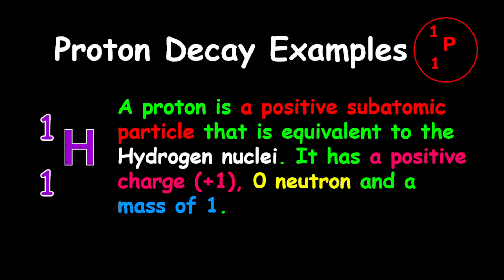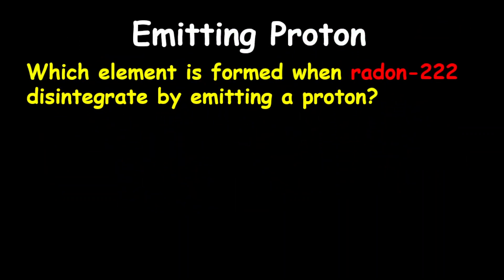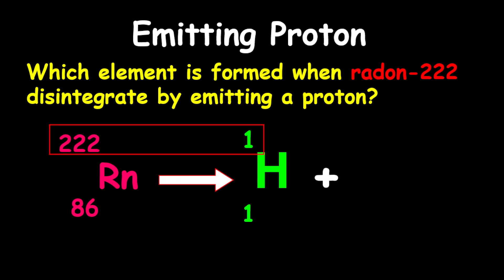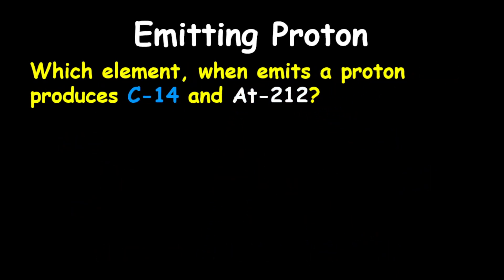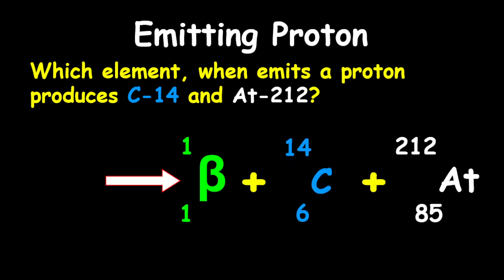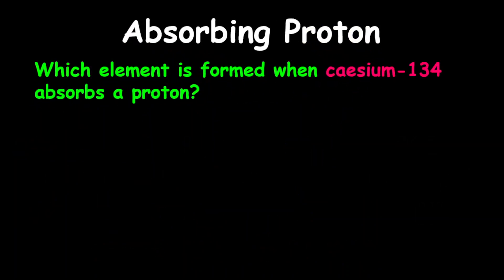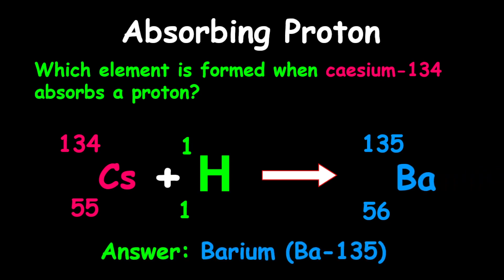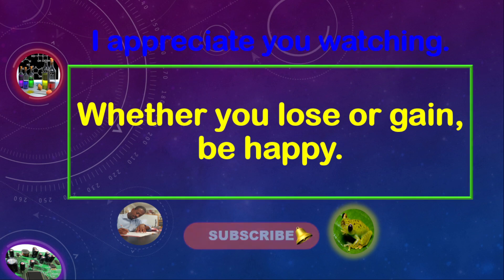Proton Decay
A proton is a positive subatomic particle that is equivalent to the Hydrogen nuclei. It has a positive charge (+1), 0 neutron and a mass of 1.
Emitting a proton, results in a decrease in the mass and proton numbers by one (1) each.